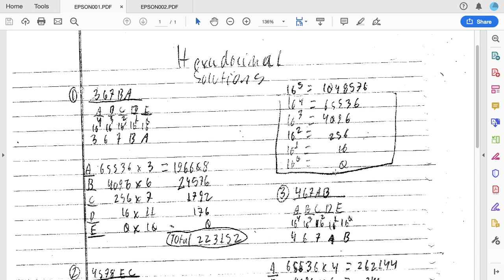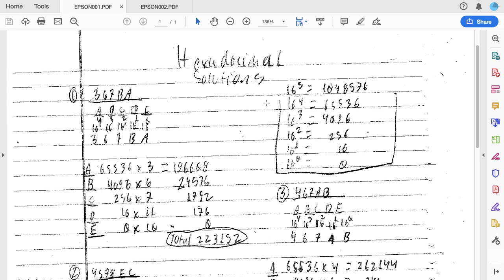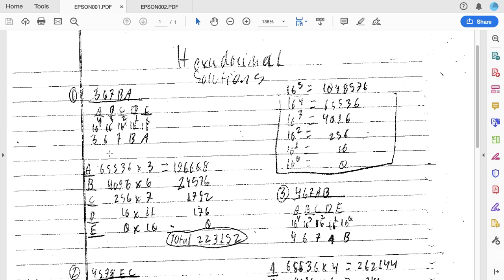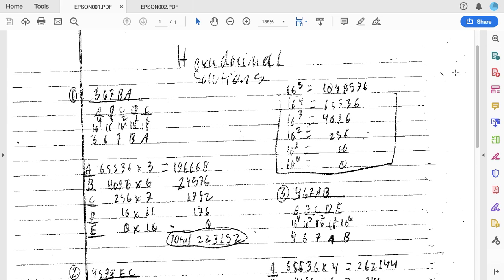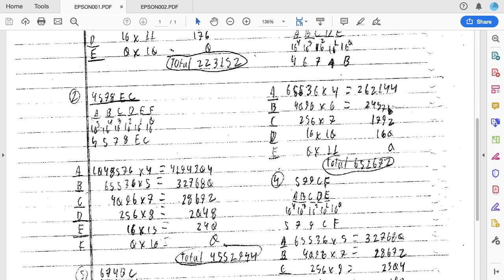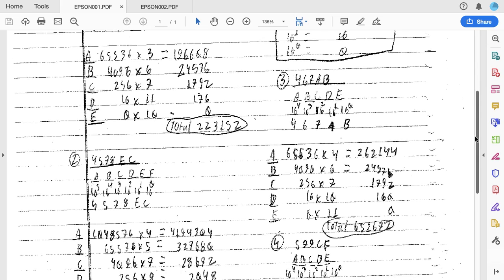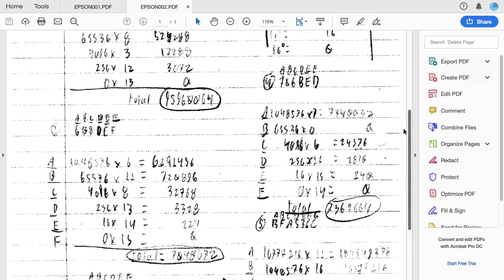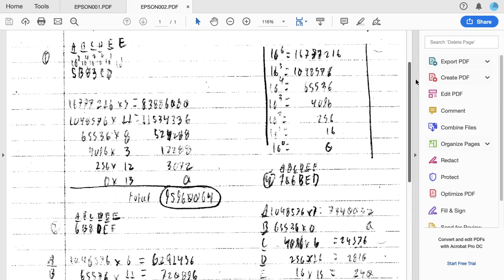1 10 Binary Problem Video